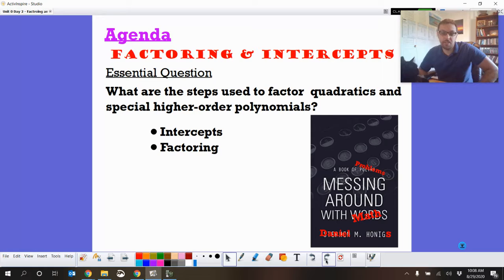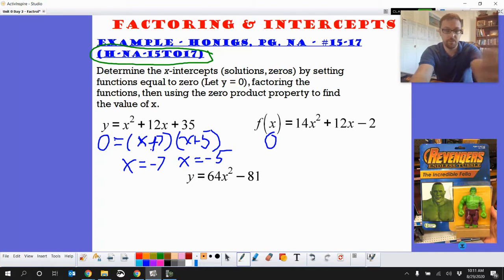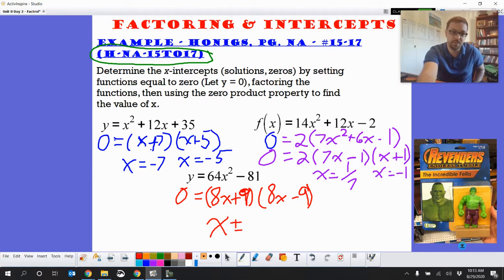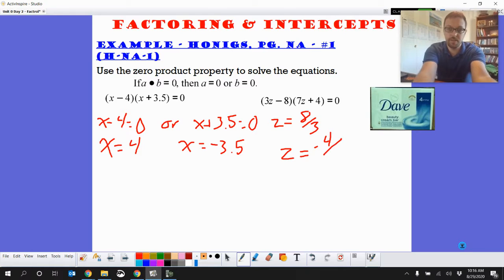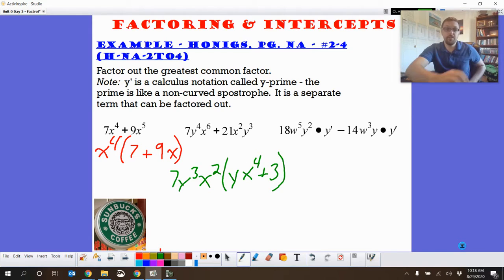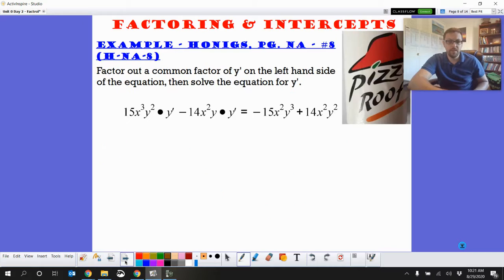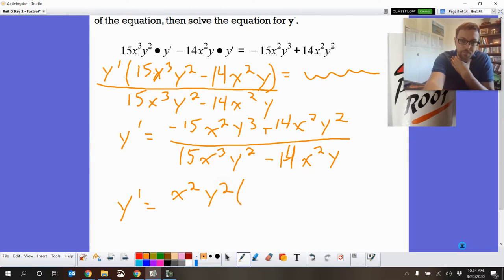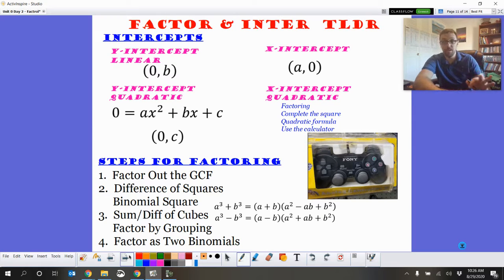Boot Camp 0-2 Factoring and Intercepts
These are taken from the Book of Honigs!  A PDF of the problems can be found on Schoology.

0:00 Introduction
1:03 H - NA - 15to17
6:22 H - NA - 1
7:49 H - NA - 2to4
11:34 H - NA - 5to7
12:42 H - NA - 8
17:19 H - NA - 9to11
17:36 TLDR Summary